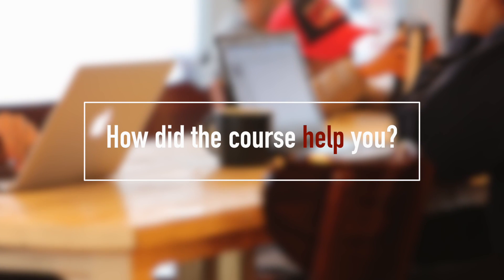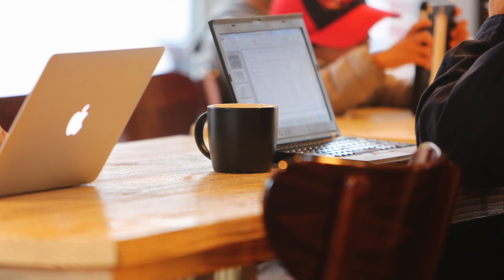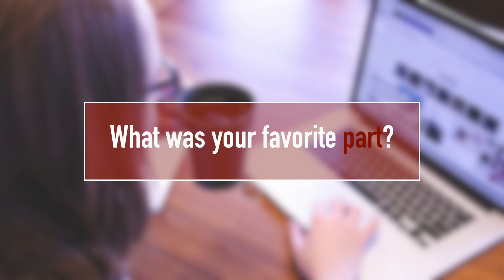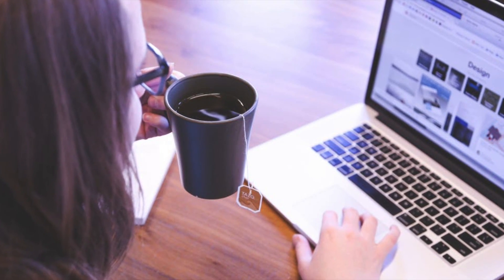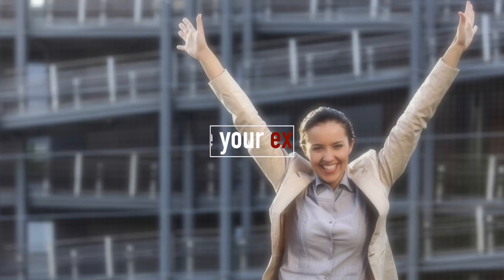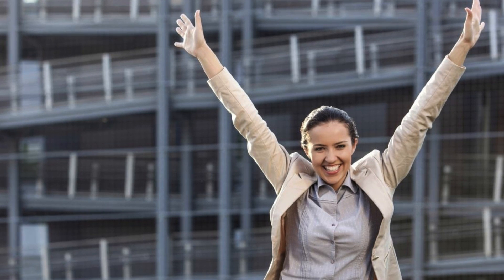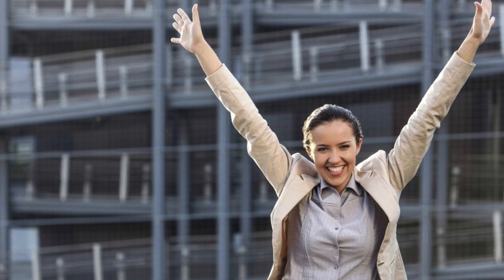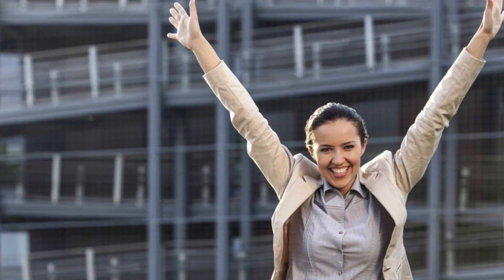Job Hunting Secrets - Customer Review - Careeriser Method - Marcia Brinson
Hi guys Ian Jenkins here from JobHuntingSecrets.com

Just wanted to share customer review here on YouTube with you guys.

Don't forget to check my free Job Hunting webinar above.

FREE Materials:
The Ultimate Interview Playbook: How To Get Interviews For The Jobs You Want

Cheatsheet: 29 Shortcuts To Speed Your Job Search And Land Your Next Job